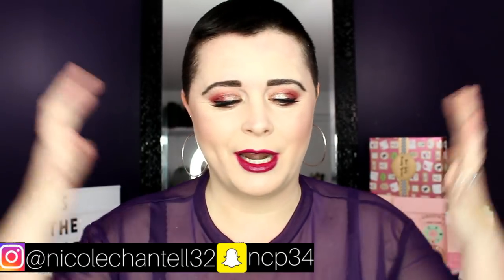WINNERS HAUL !! | Nicole Chantell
This is my last video for 2017. and what a better way to end it off with a Winners Haul.

Thank you all for the love and support in 2017 ... Here's to 2018!!! 💙

What winnersfabfinds did you find???

►Light kit from Amazon.ca

▼MUSIC▼